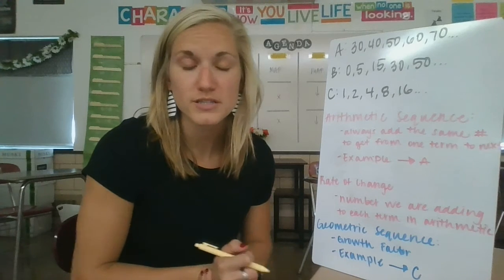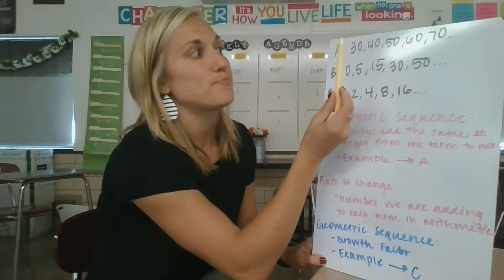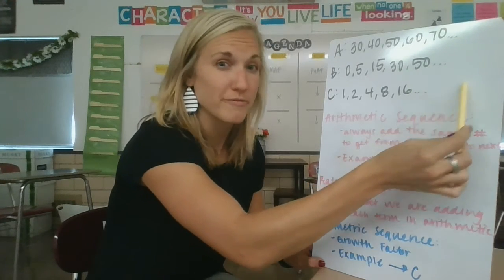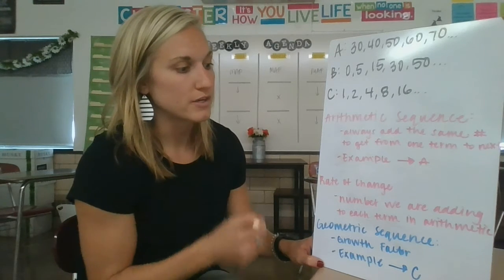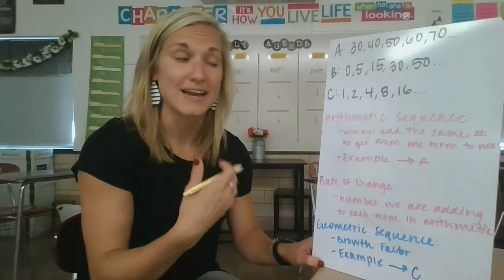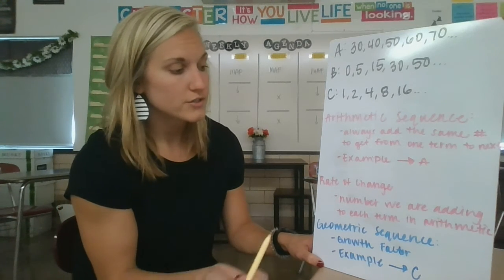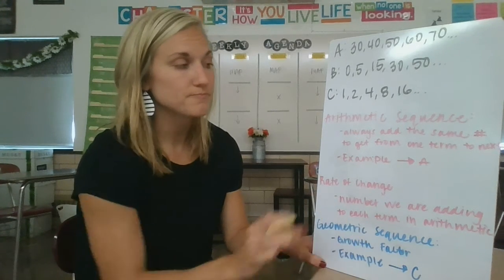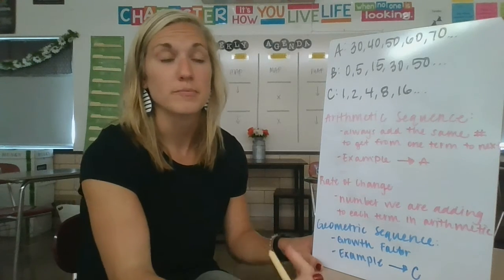Unit 0, Lesson 3: Activity 2 (3 Sequences)